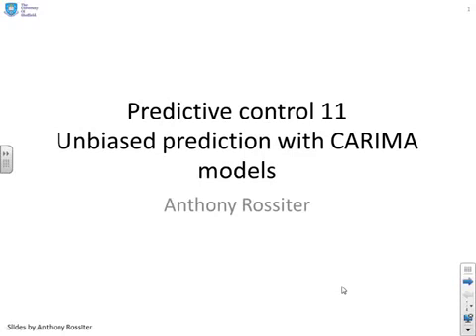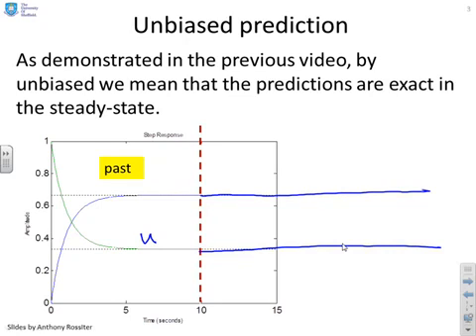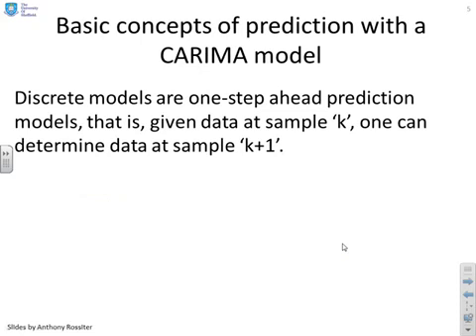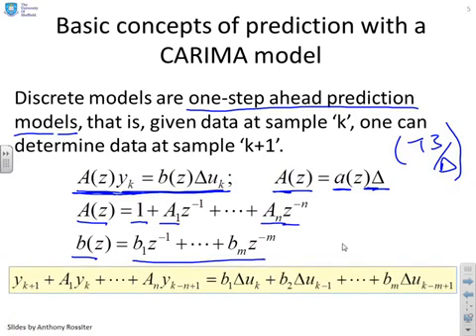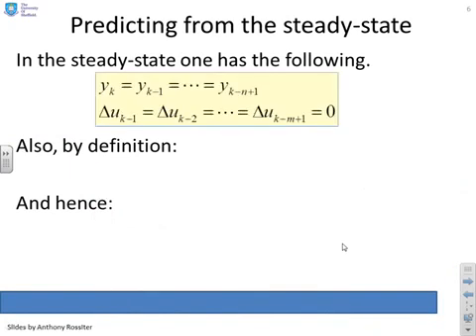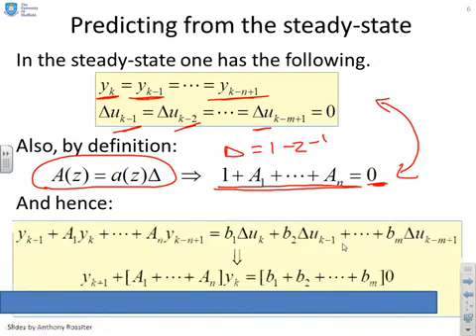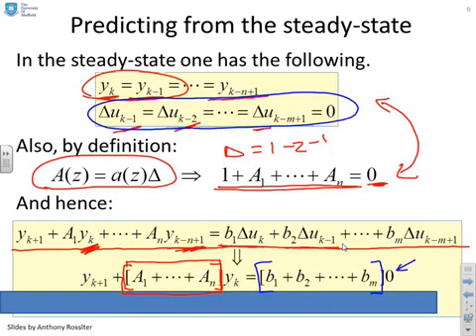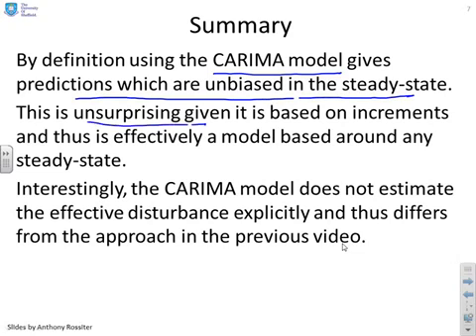Model Predictive Control 11